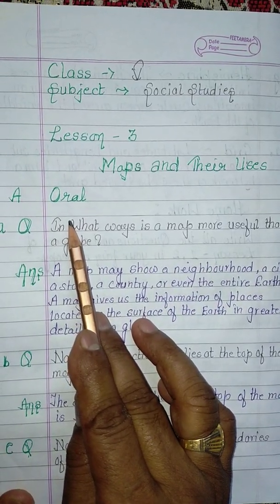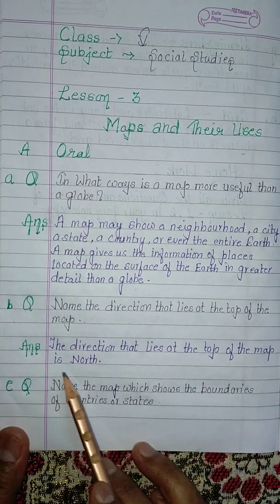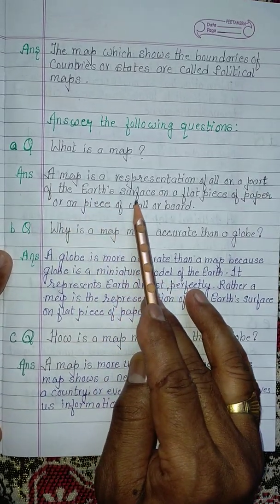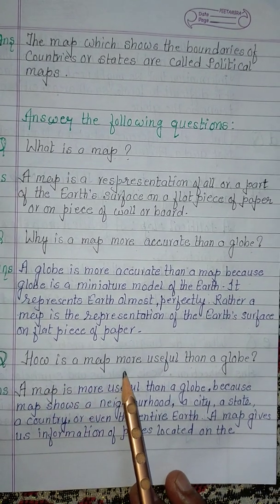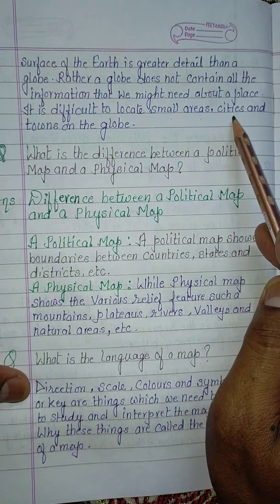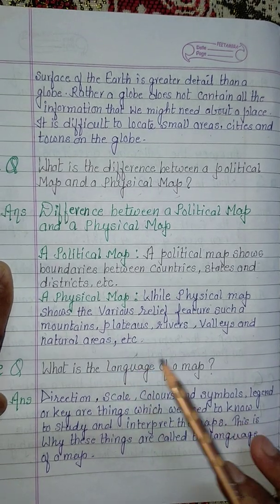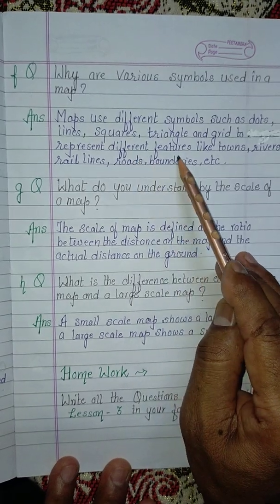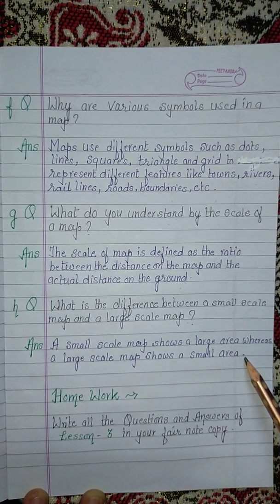SS.T Ch - 3 Q & Answer of Class - 5 by Edwin Preminger